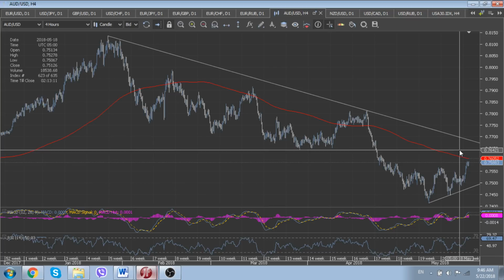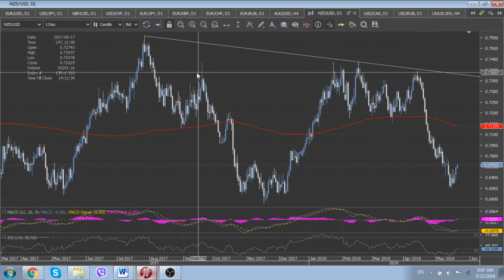FX Market View (Commodity pairs) 22 May 2018 by FutureTrend, Forex Forecast, Forex Alerts